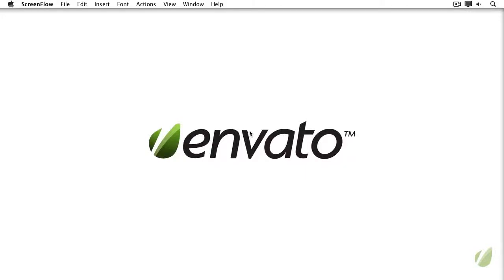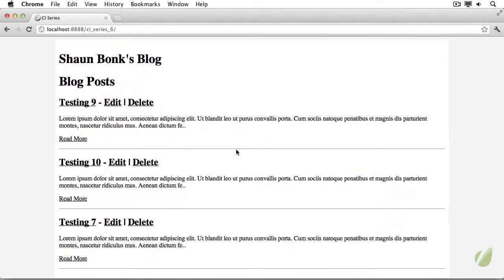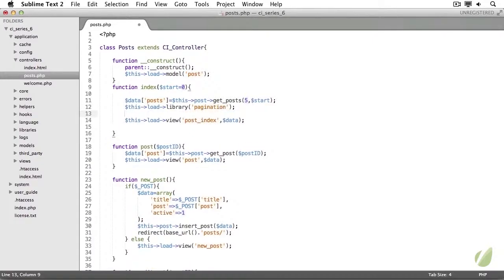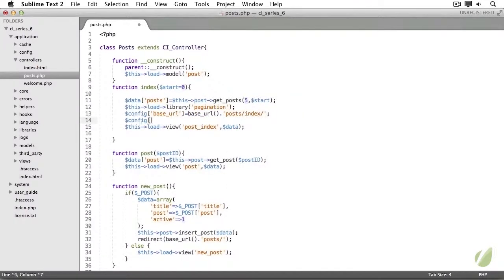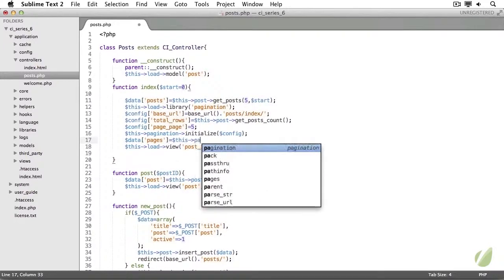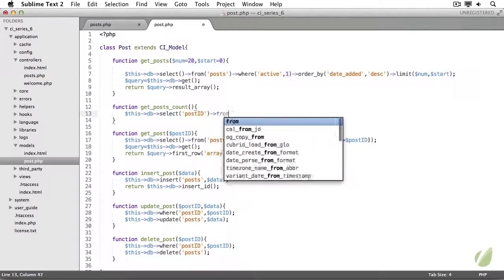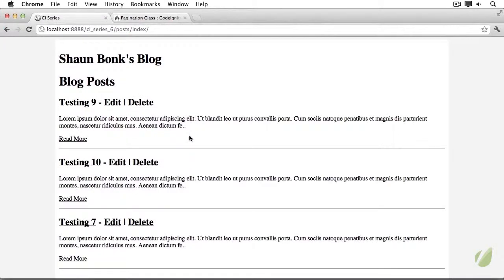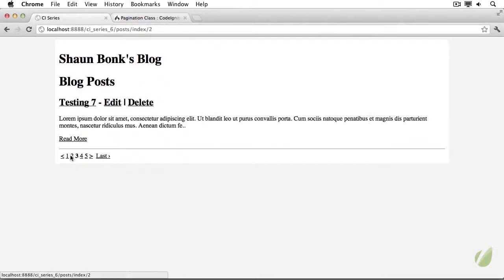CodeIgniter Essential Training - setting up pagination - Part 7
In this video, You will learn how to setup pagination in CodeIgniter to look pages nice so. It will increase the speed and performance of web pages.